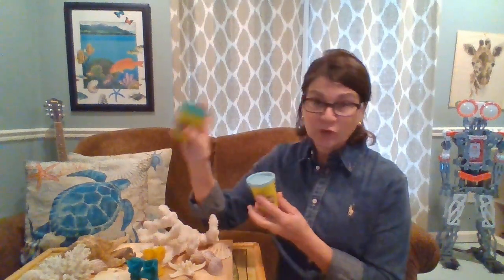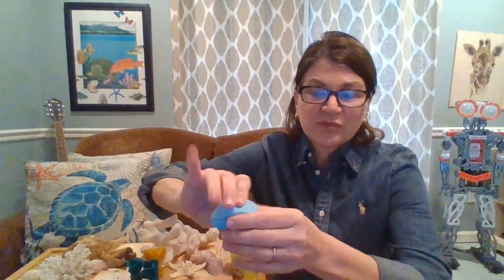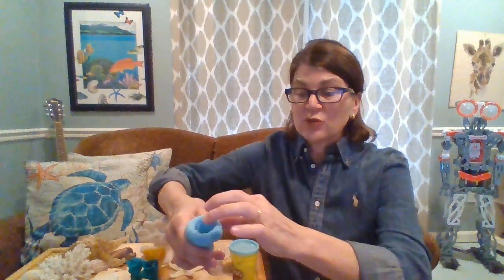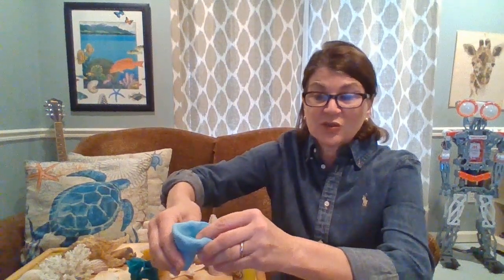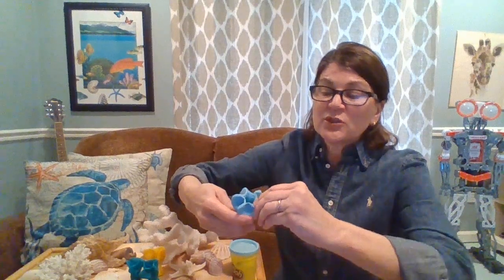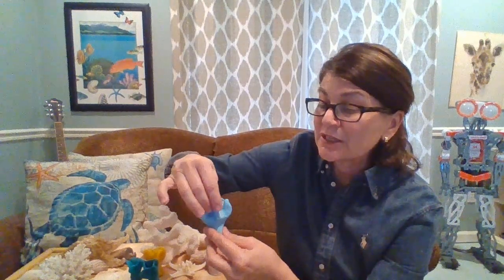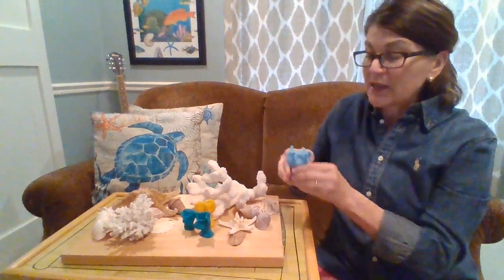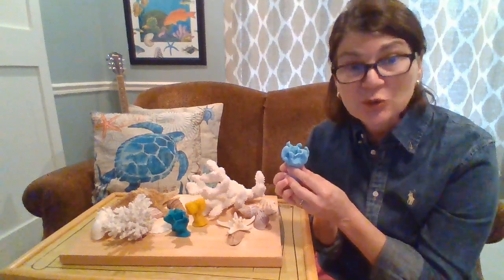Coral Polyps and Zooxanthellae Algae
How to make a coral polyp